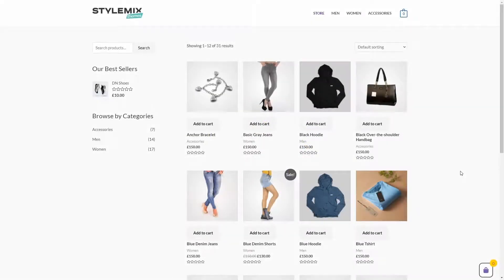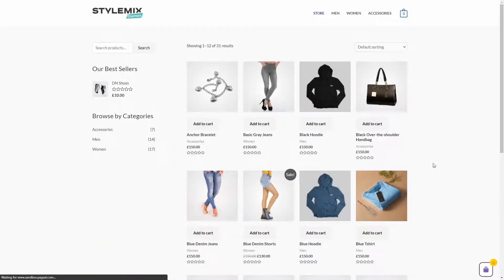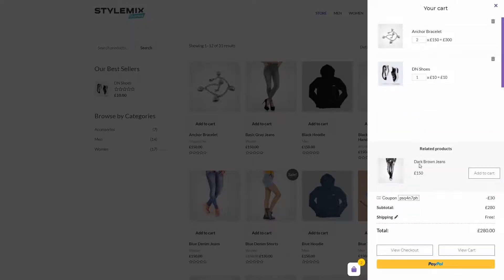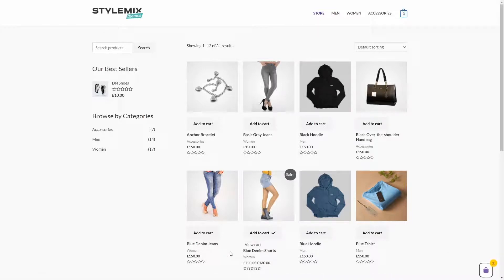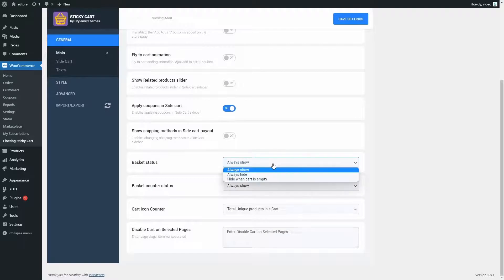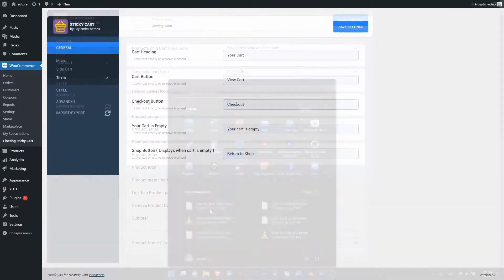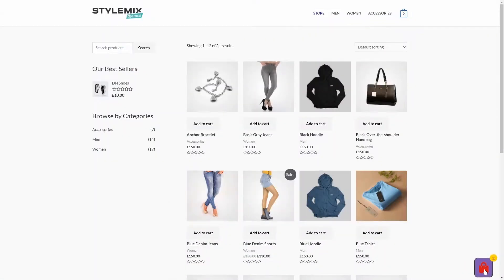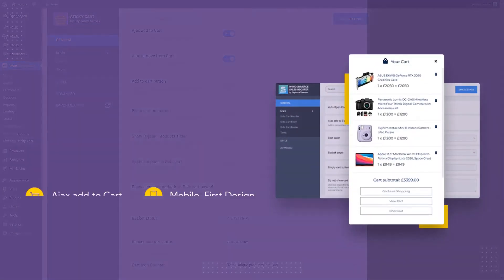Floating Sticky Cart for WooCommerce - Complete Tutorial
Floating Sticky Cart is a smart cart designed for WooCommerce stores to greatly increase your sales up.

In this video, we will dive into the settings, look through custom ways and reveal how to set your cart up.